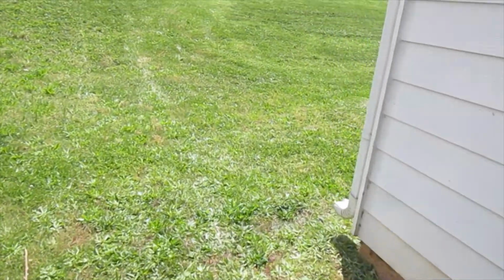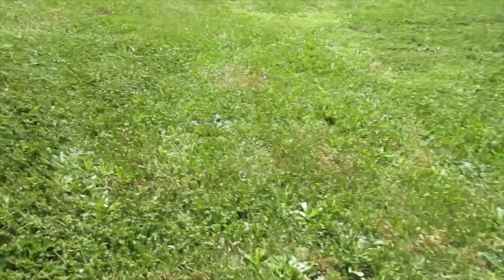New Customer stopped me to get it mowed right away!!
Hey Lawn Care family.
New client saw me mowing a yard 3 houses down and asked me for a quote and I gave it to him. Then he said hey can you mow it today and I will give you cash. I replied; I prefer to have clients on a regular weekly/bi-weekly schedule.

His response was. If you knock the yard out today or tomorrow then we can make it happen. Guess what he is now on a bi-weekly schedule.